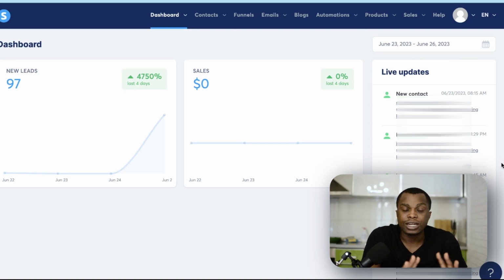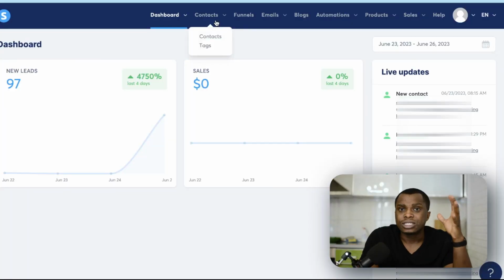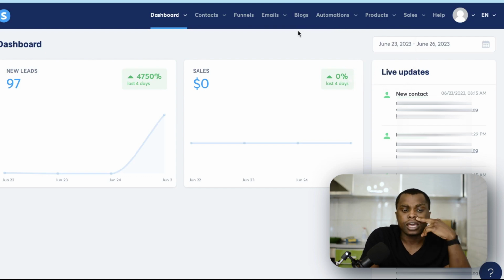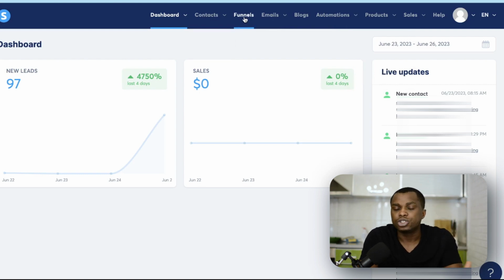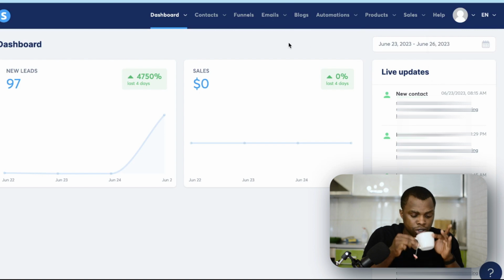Run Your Entire Business with Systeme.io | Systeme.io Review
If you're looking for software that allows you to run your entire business all from one platform, look no further than Systeme.io. This powerful landing page builder does more than just build landing pages. Watch this video to see everything that it does.